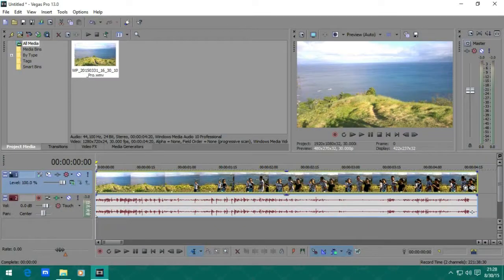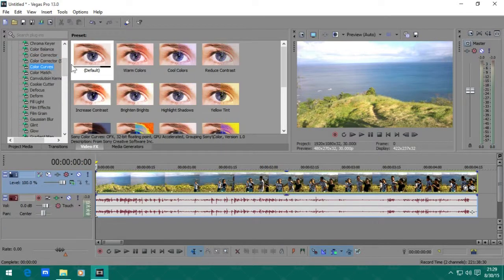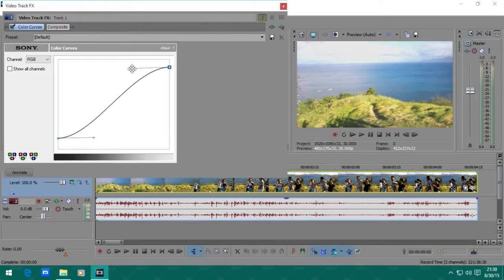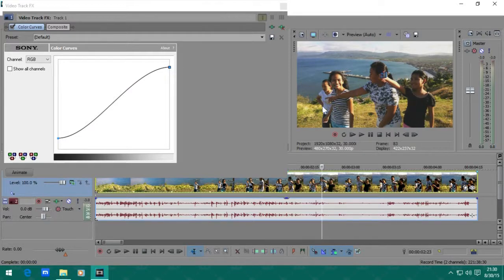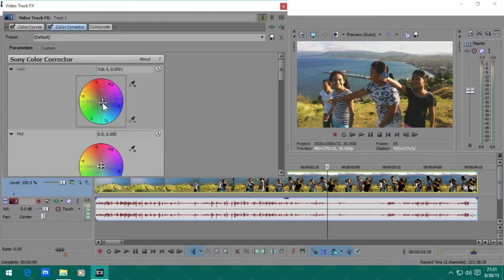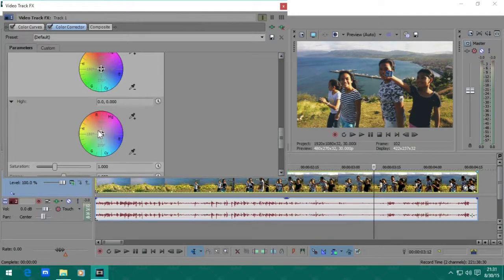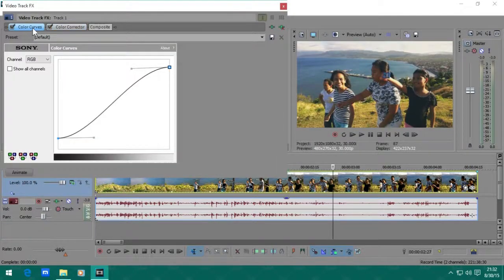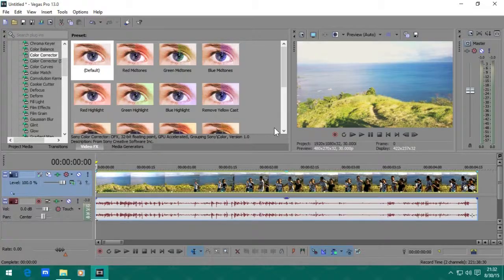How To Make the Hipster Effect In Sony Vegas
In this tutorial, turn your videos into something indie, retro, hipster in Sony Vegas Pro with this nice effect!